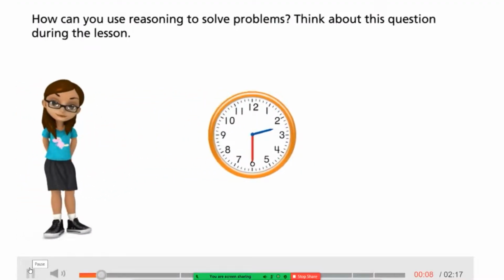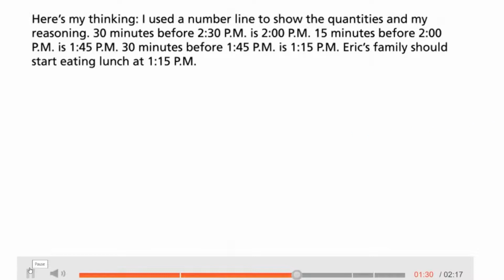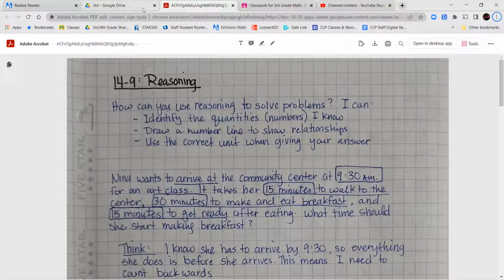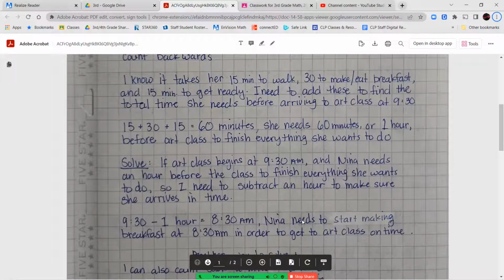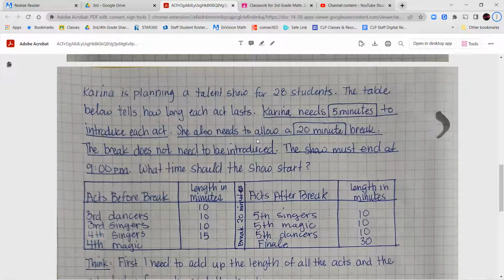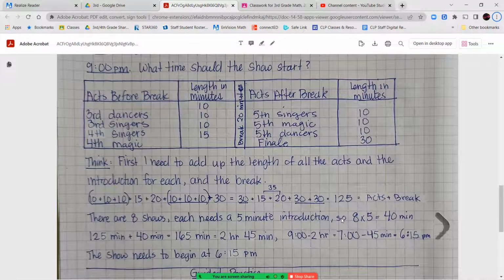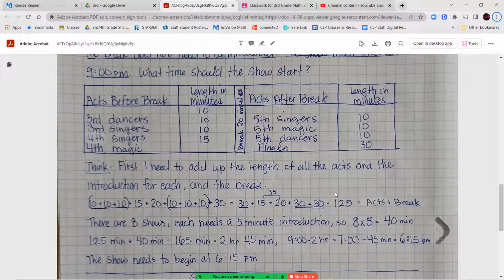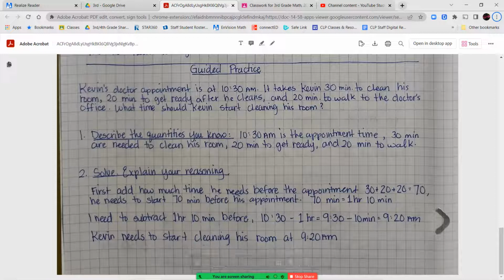3rd Math 14.9